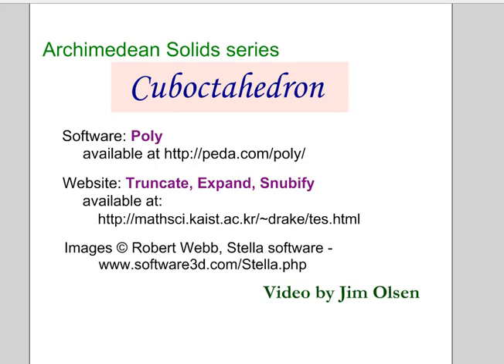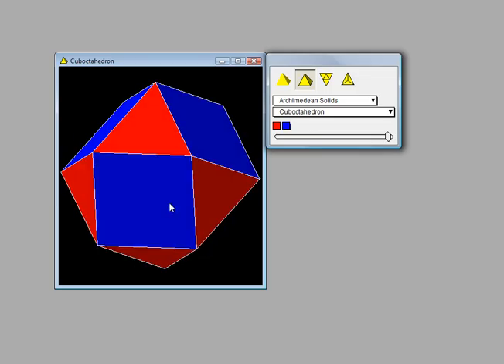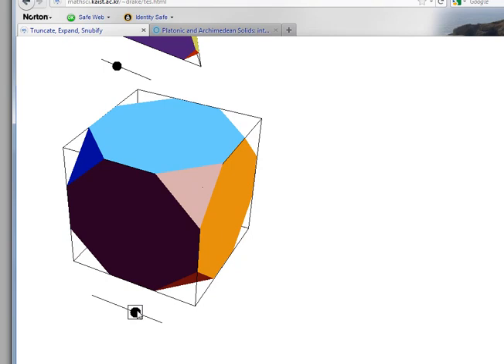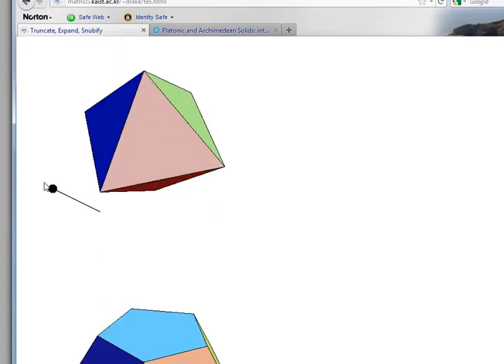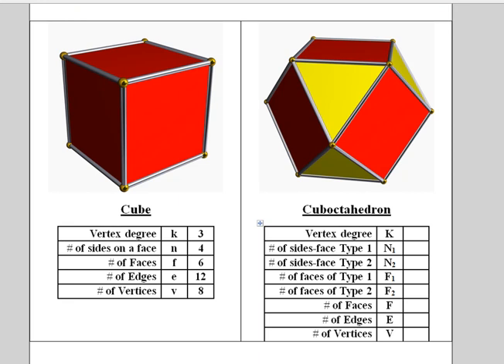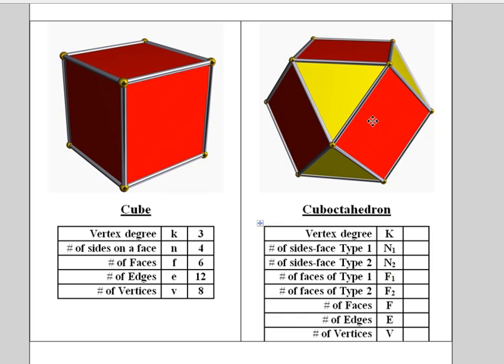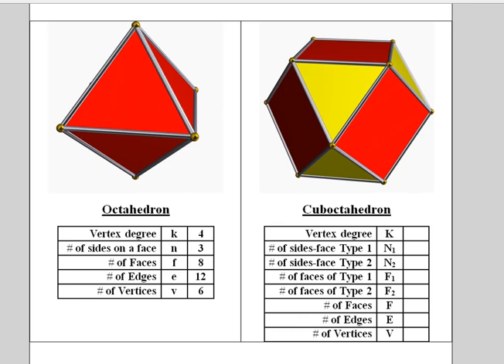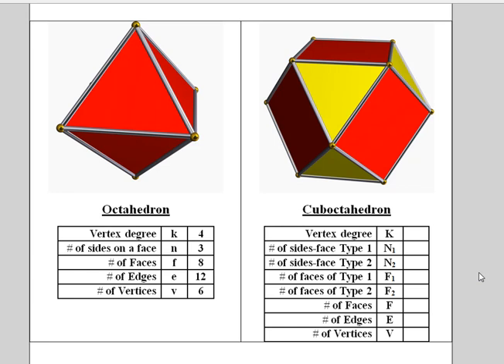Cuboctahedron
Explanation of the Cuboctahedron.  One of 13 videos in the Archimedean Solids series (which can be viewed in any order).  Contains questions to answer at the end.
*Correction:* For truncation we do *not* truncate to the one-third point.  When I stated that in the video it is incorrect. (Close, but not exactly 1/3.)